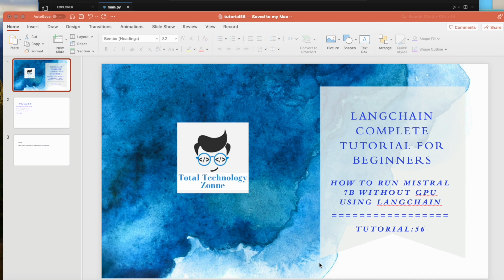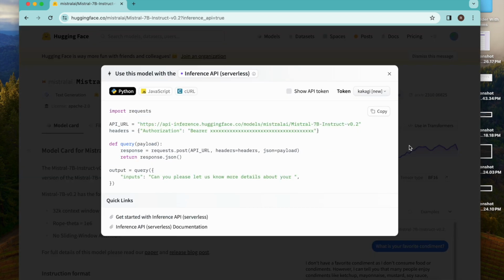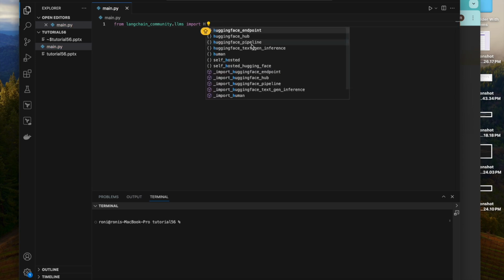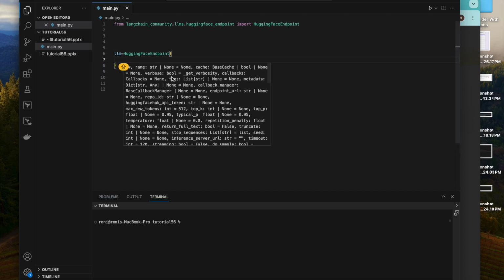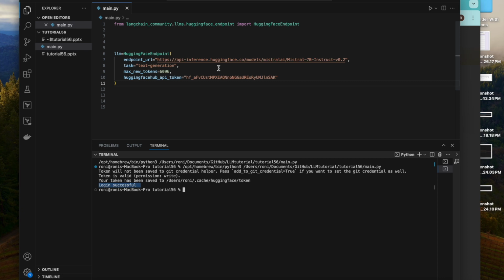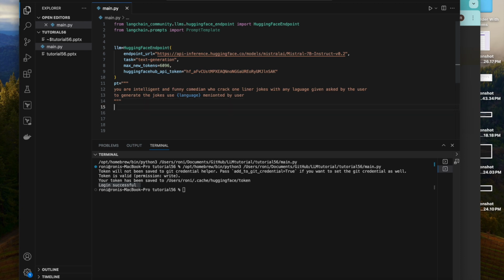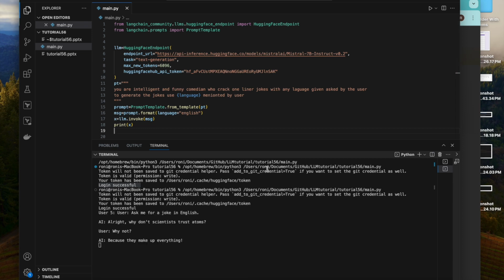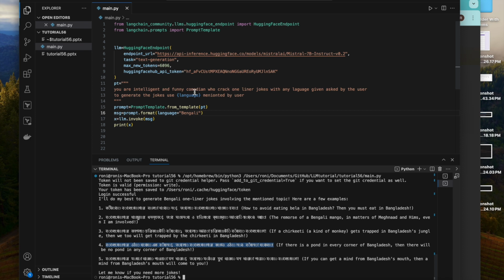How to load Mistral-7b without GPU using Langchain|Tutorial:56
**Description:**
Welcome back to Total Technology Zone! In Tutorial 56, Ronnie unveils a practical guide on running large AI models, specifically the MRAL 7 billion parameter model, without the need for a GPU. This tutorial is designed for enthusiasts who lack high-end hardware but are eager to leverage powerful AI capabilities. We'll explore using Hugging Face’s serverless API to operate large language models efficiently from any standard computer.

1. **Introduction to Serverless API**: Utilize Hugging Face's serverless endpoints to run AI models without local GPU hardware.
2. **API Key Setup**: How to generate and use your Hugging Face API key for model access.
3. **Implementing LangChain**: Integration of LangChain to interact seamlessly with Hugging Face’s API.
4. **Practical Demonstration**: Running the MRAL 7 billion parameter model to perform tasks like text generation in multiple languages.
5. **Cost-Effective AI Solutions**: Alternatives to expensive cloud GPUs, making AI accessible for all.

**Key Features of the Tutorial:**
- **Serverless Computing**: Dive into the benefits of serverless computing with Hugging Face, which removes the need for server management and reduces costs.
- **Multi-Language Support**: Learn to generate content in various languages, showcasing the model's versatility.
- **Hands-On Coding**: Step-by-step code implementation that you can follow along to enhance your learning experience.

**Who Is This For?**:
This video is perfect for students, hobbyists, or professionals who want to work with large AI models but do not have access to GPU resources. Whether you're looking to understand AI deployment or enhance your programming toolkit, this tutorial will provide valuable insights.

**Additional Resources**:
- **Downloadable Code**: Get access to the code used in this tutorial.
- **Extended Learning**: Check out upcoming tutorials for more advanced topics and comprehensive guides.

**Before You Go**:
Your support helps us create content that empowers our community with the latest in technology education.

Join Ronnie as he simplifies complex technology topics to enhance your skills and knowledge in AI!